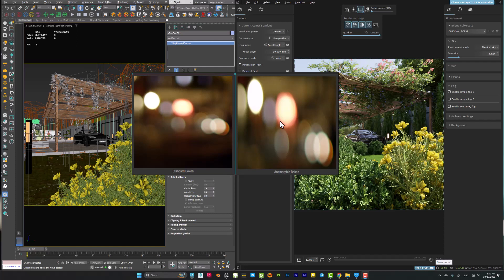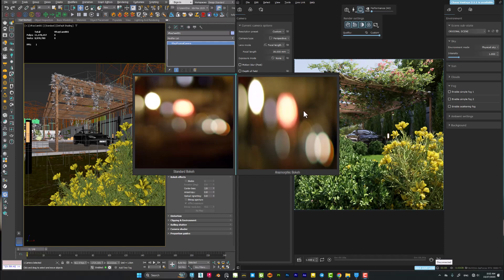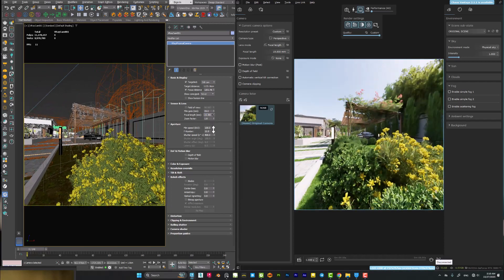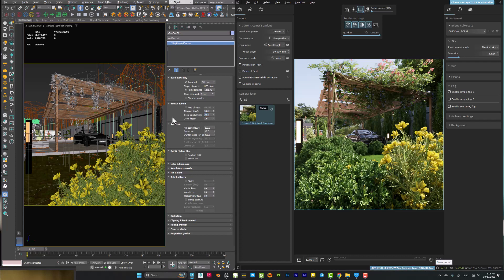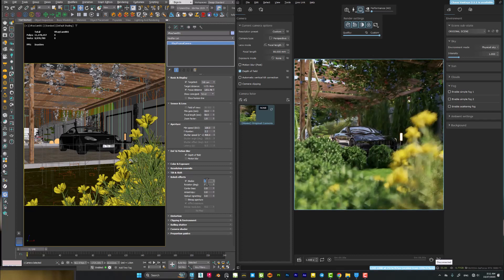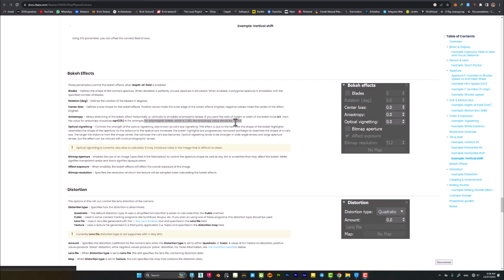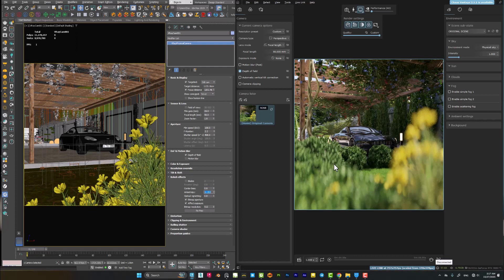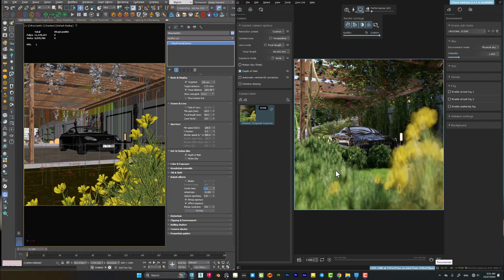Cinematic Boke - 3dsmax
In this video you will learn how to create a cinematic anamorphic boke effect inside 3dsmax.
Please let me know your opinion in the comment,